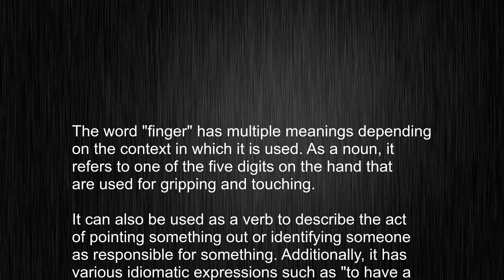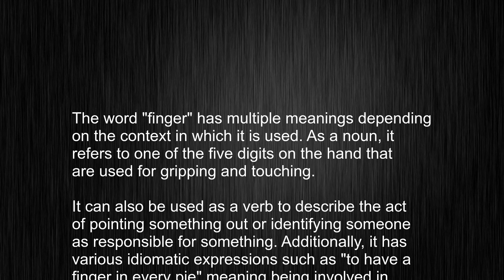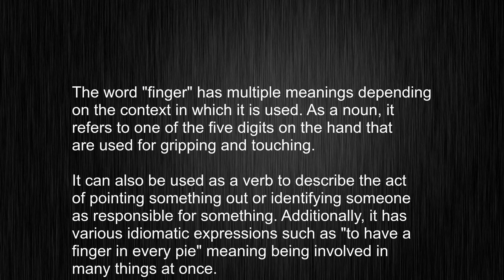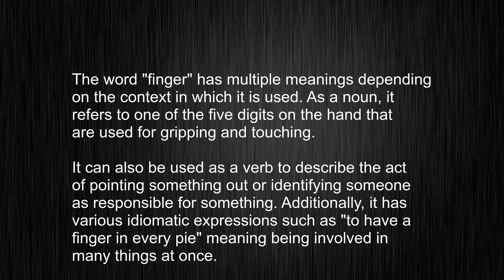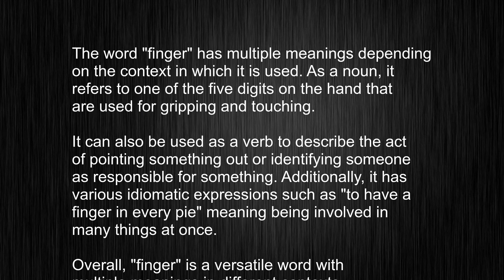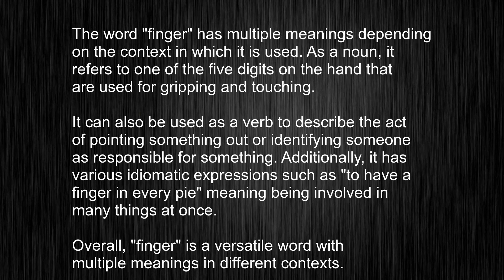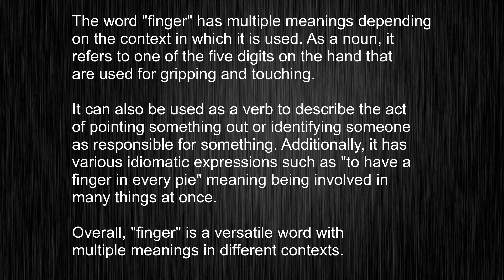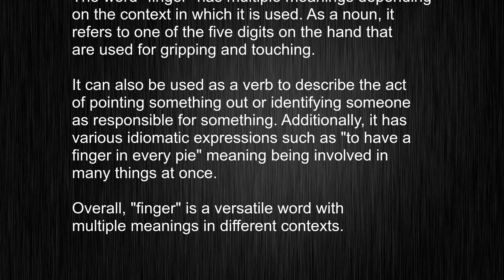What's the meaning of "finger", How to pronounce finger?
This video tells you what "finger" means, how to pronounce it, provides a pronunciation guide and an accurate definition.
   00:00 Pronunciation
   00:22 Meaning

   - What is the meaning of finger
   - How to say finger
   - What is the definition of finger
   - How to pronounce finger

   Visit our free audio/video dictionary tutorial to learn how to correctly pronounce words/names and to learn their meanings, definitions, just like finger definition and meaning in Merriam-Webster, finger definition and meaning in Collins English Dictionary, finger definition and meaning in The Oxford English Dictionary, finger definition and meaning in Longman Dictionary of Contemporary English, finger definition and meaning in Cambridge Advanced Learner's Dictionary, and more.